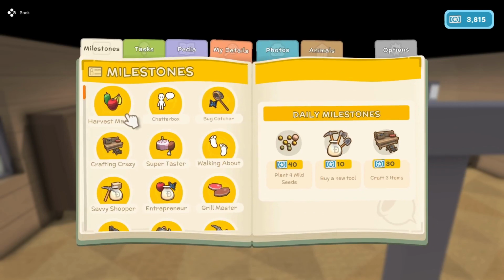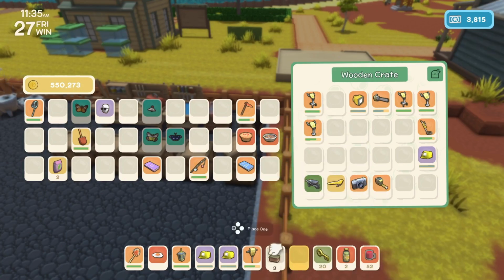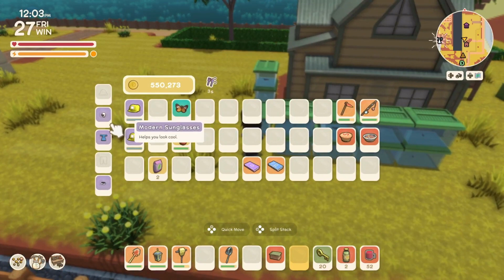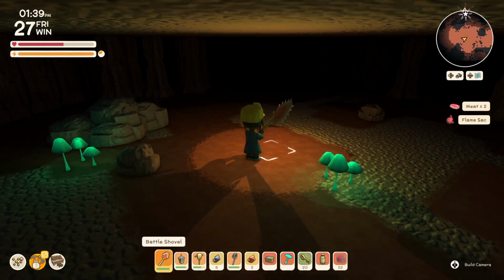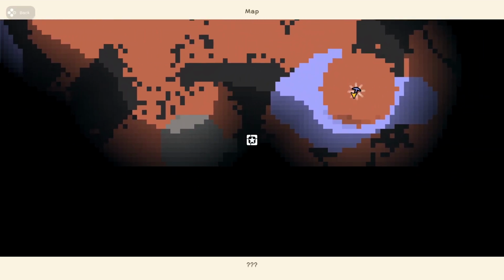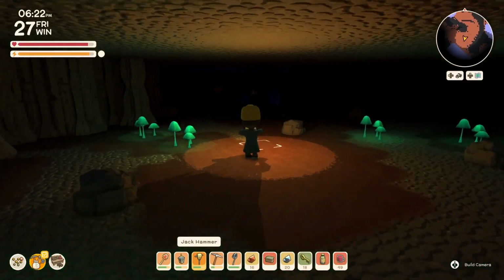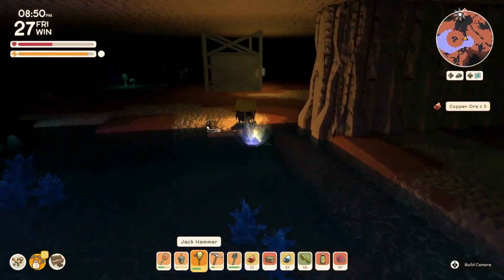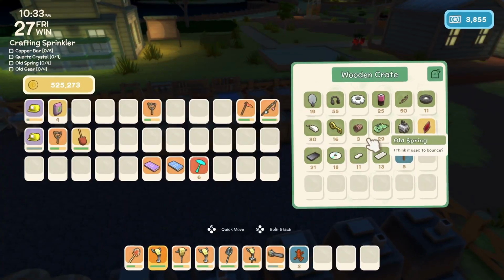Dinkum Episode# 195: Down to the Mines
Daily Let's Play
Day (195)
Year 2 Friday Winter 27th